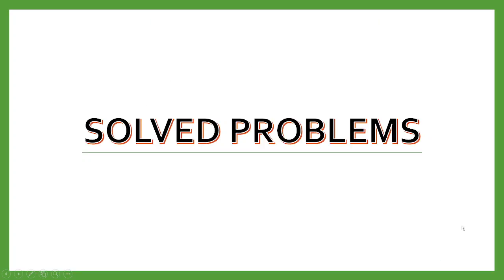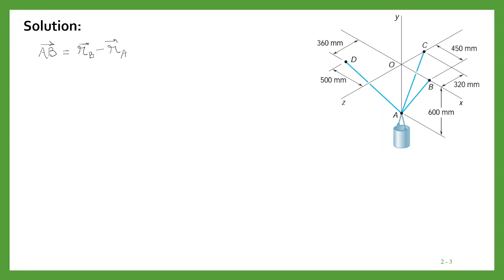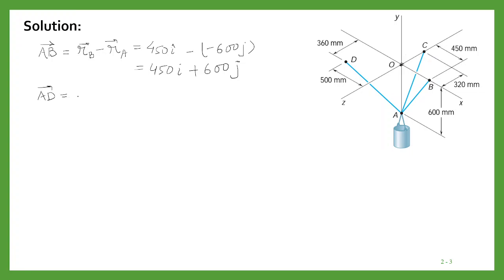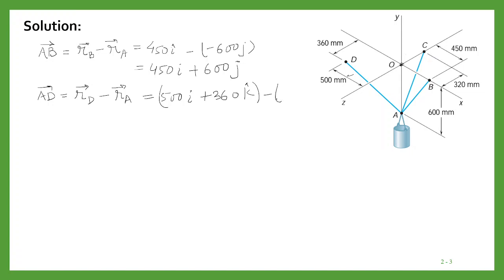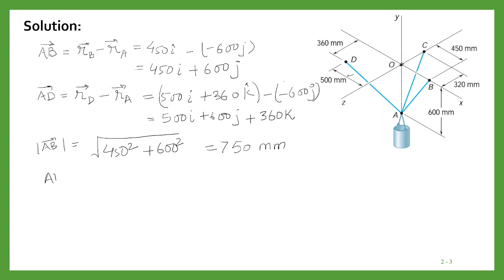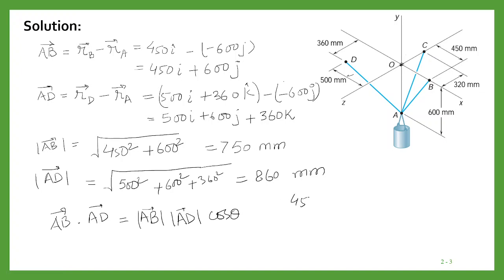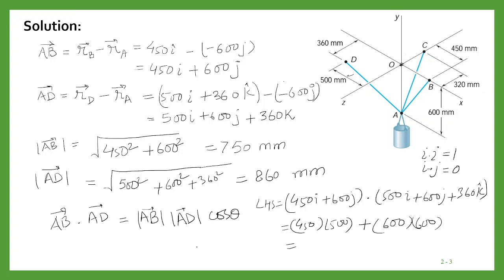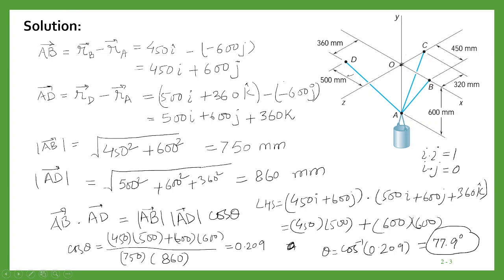14 Solved Problem (3D) on Scalar Product of Vectors| Engineering Mechanics | Statics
Solved Problem (3D) on Scalar Product of Vectors| Engineering Mechanics | Statics